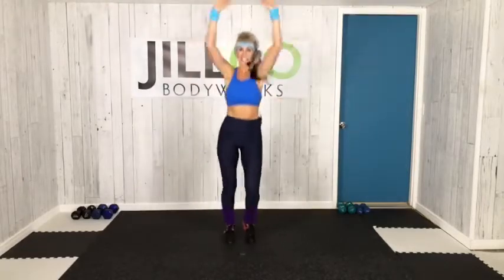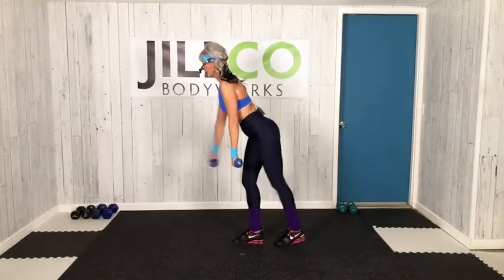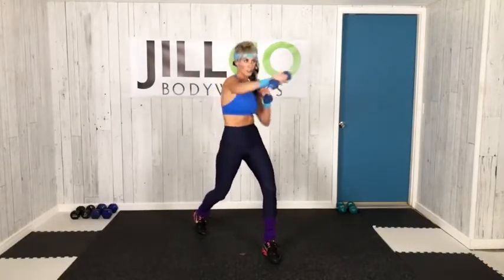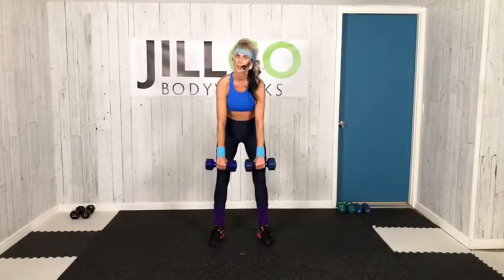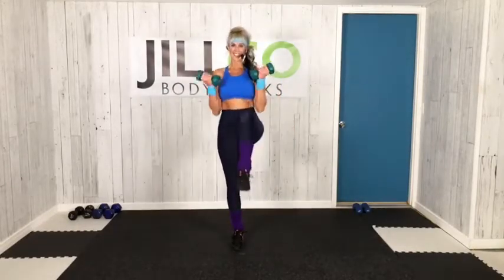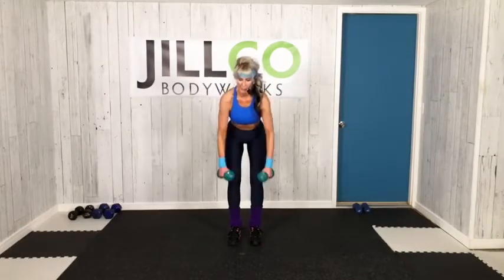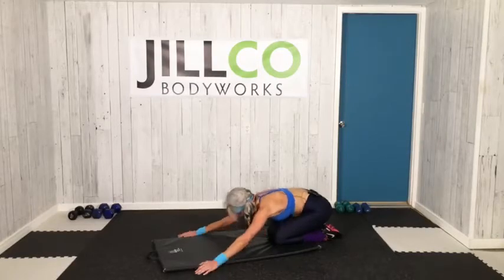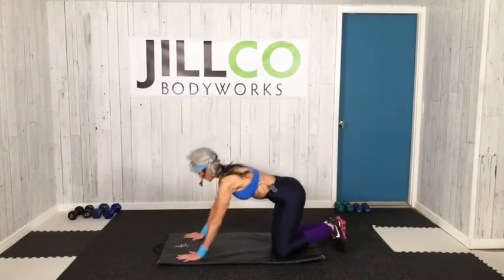**WEEK 11** 1 Hr SWEATFEST!!🥵🔥💦 ~ 12 WeeK Fitness Challenge! ~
WELCOME TO WEEK 11 !! OF THE 12 WEEK FITNESS CHALLENGE !!
Featuring..CARDIO SWEATFEST!

Devoting  your time to this workout may induce elevated mood for the remainder of your day and energy for your week!

Get ready to work up a sweat! This class is designed to keep you moving, full of variety, guaranteed to go by quick!! Low impact modifications are offered, listen to your body and take breaks when needed.

JillCo Bodyworks is a fitness channel whose mission is to help you get fit, reach your goals, improve your health and get you the results you want!

The reviews help guide the YouTube participant in their fitness pursuits and I also appreciate hearing the feedback!
~ Comment after you have completed each workout! ✍️
~ Give this workout a Thumbs Up 👍
If this workout got you closer to your fitness goal ✅
Consider SHARING this workout with a friend! 👯‍♀️👫

Instagram as jillcobodyworks.

When participating in this workout video, take precaution. Your safety is most important. To avoid any injury or harm, check with your doctor before starting any exercise program. By performing exercises without supervision such as those in this video, you are performing them at your own risk. Jill Co Bodyworks will not be responsible or liable for any injury or harm sustained as a result of this video.